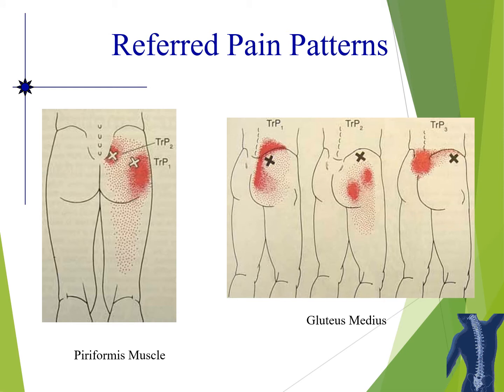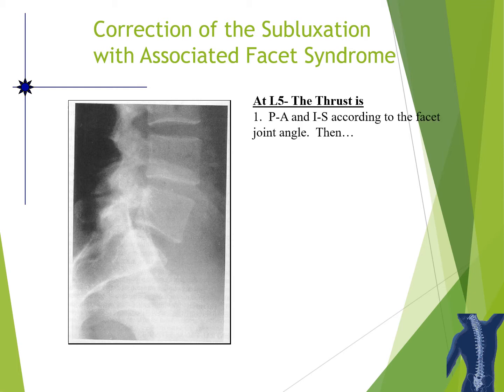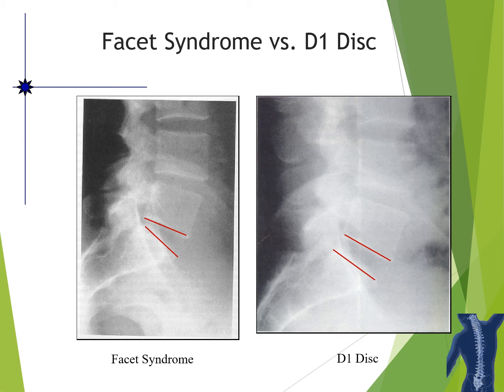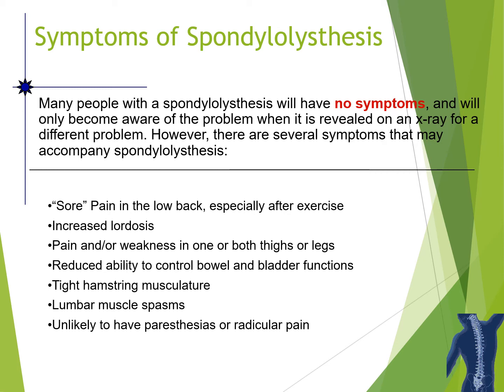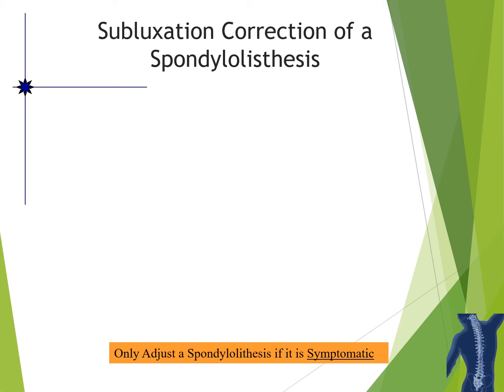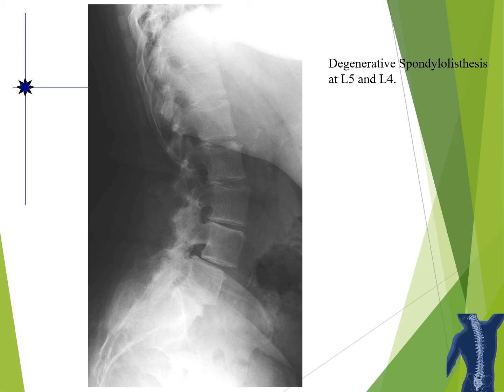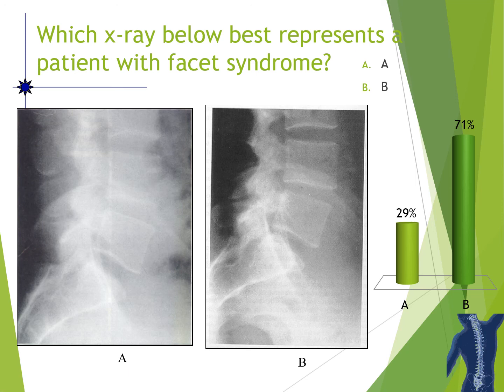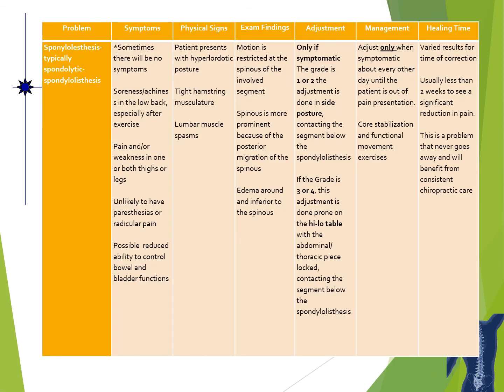Week 4 Facet Spondylo TP 2020 voice over